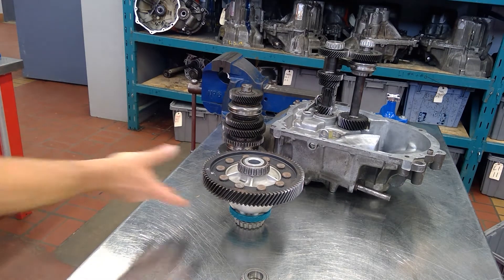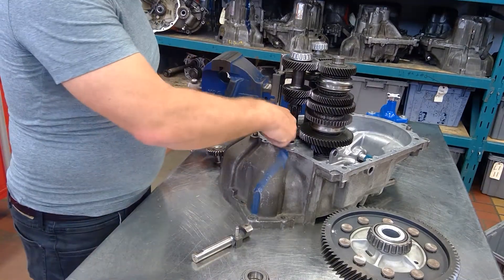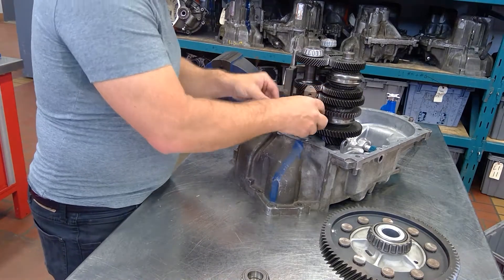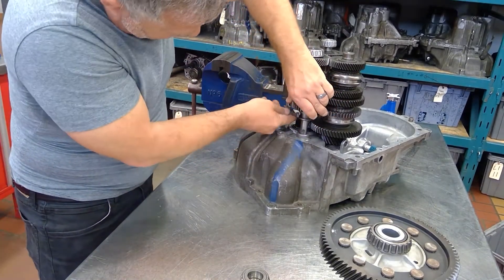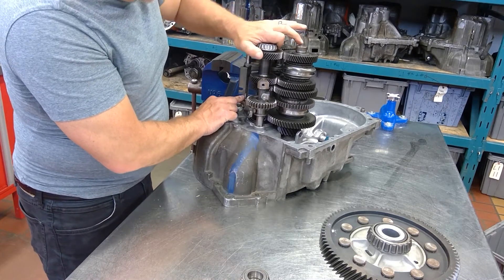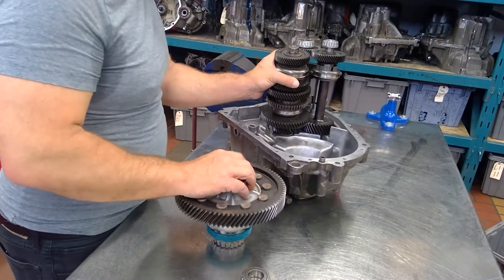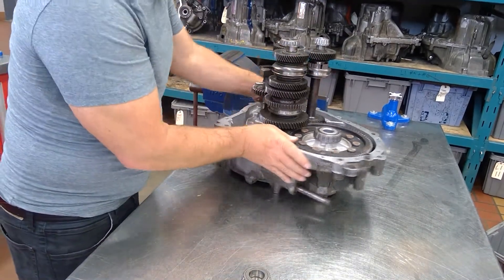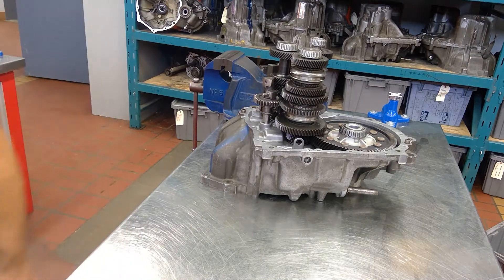transaxle final assembly and proper reverse gear operation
Here I show how the reverse gear works after installing the syncronizer correctly.

If you watch carefully you can see that in reverse the syncronizer with the reverse gear is going in the opposite direction to all the other gears on the main shaft